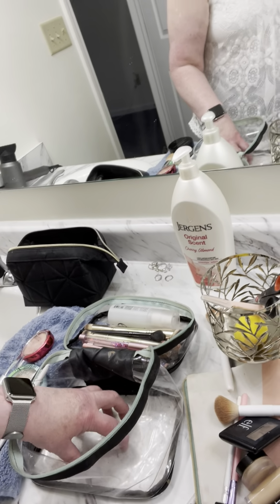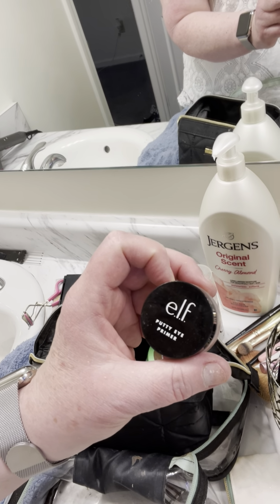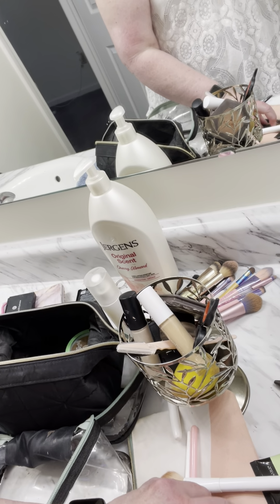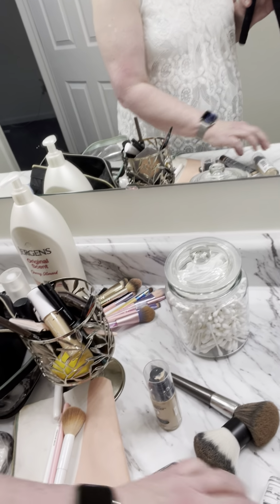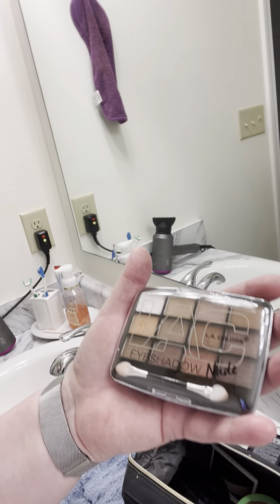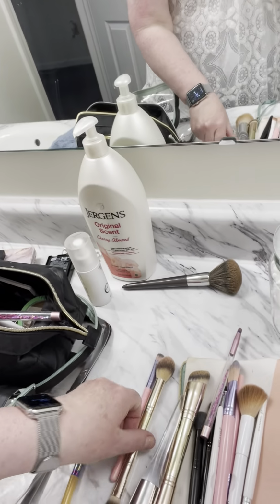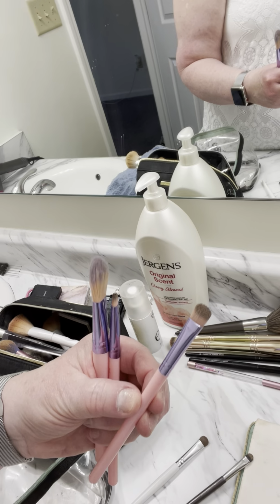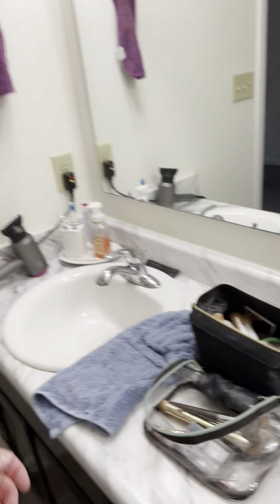ORGANIZING MY MAKEUP BAG